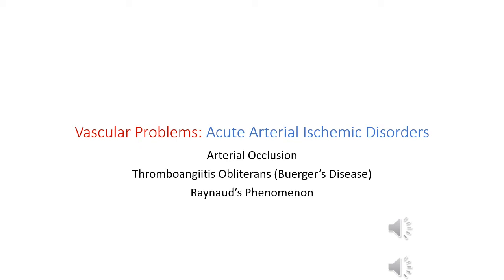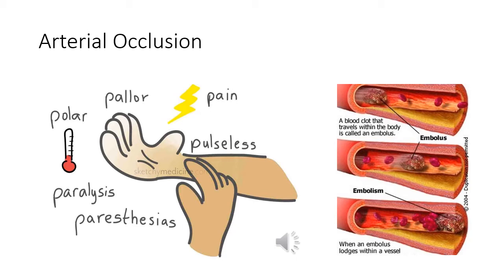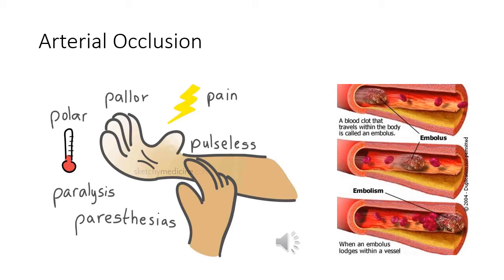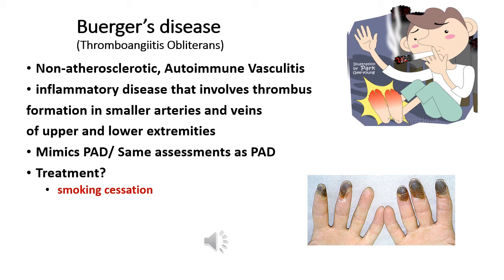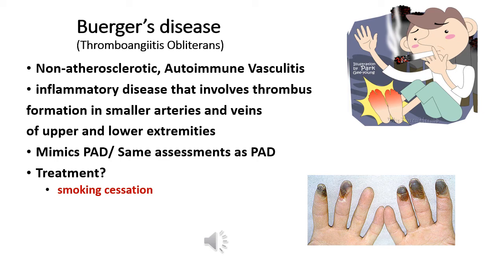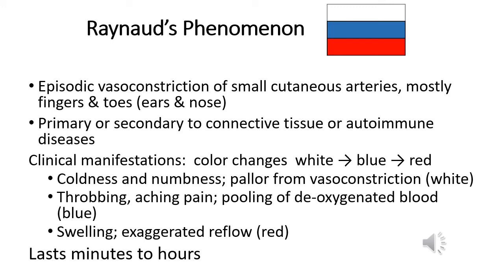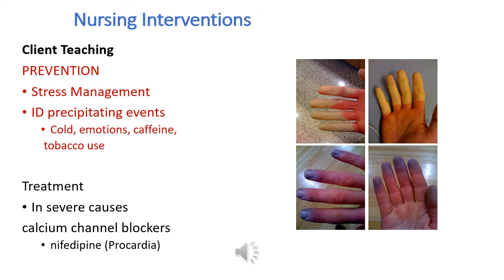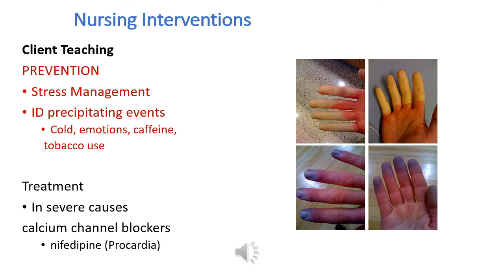1 2c Vascular Problems Buergers & Raynauds